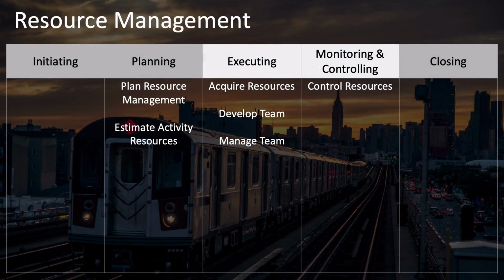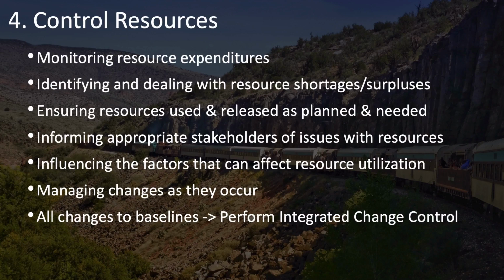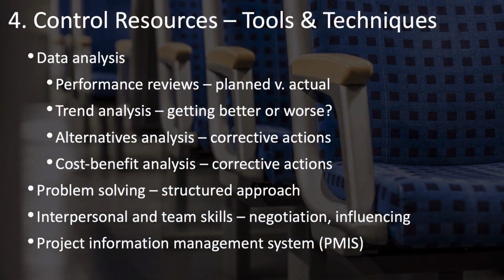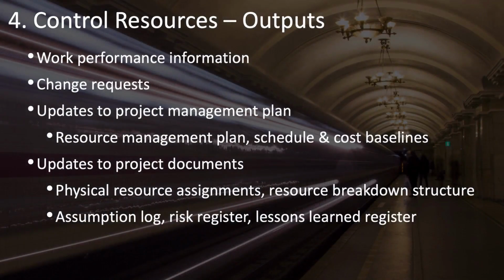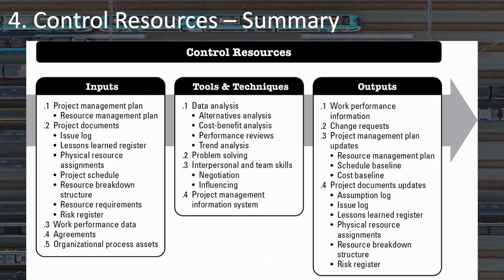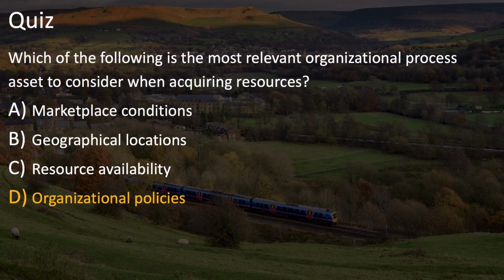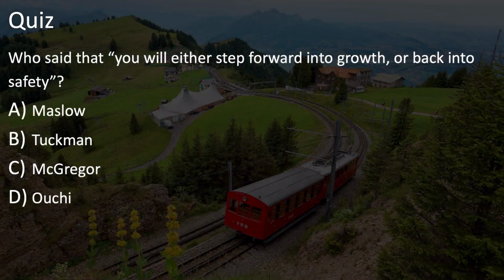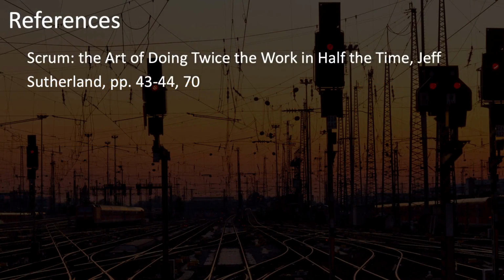PM Ready™ Resource Part 4